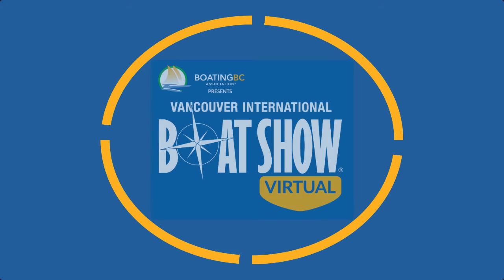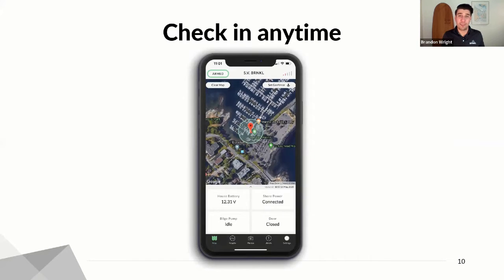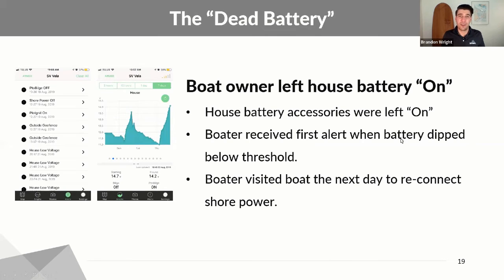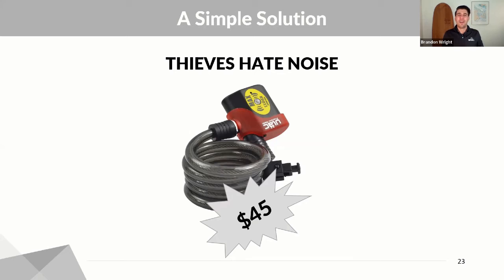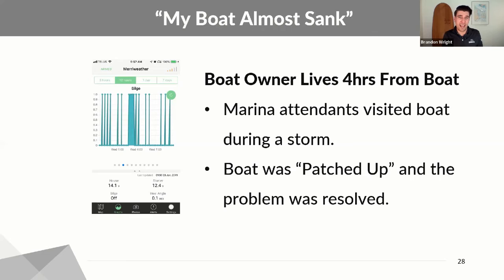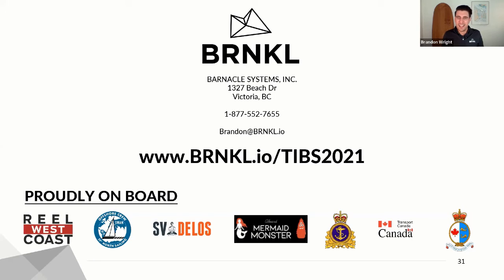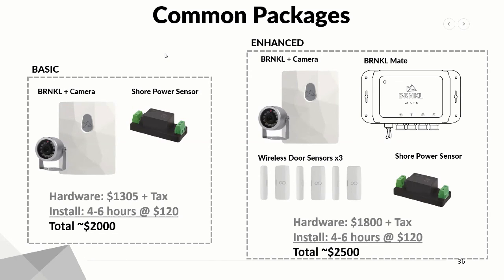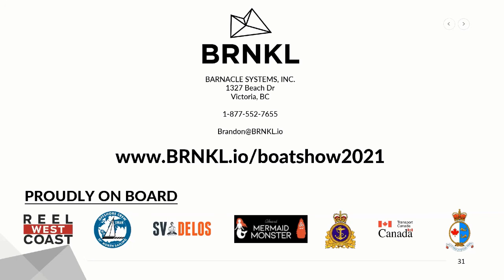Keeping Your Boat Safe and Secure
From simple tips to full solutions, learn from a few short stories how boaters have been able to protect their boats from thieves, from sinking, and from the dreaded dead battery. As well, learn how a blue jumpsuit was used to defeat a surveillance system worth hundreds of millions of dollars and how you can use this information to protect your boat!